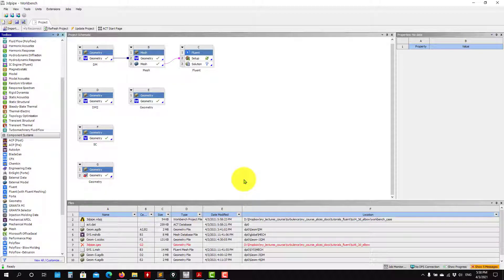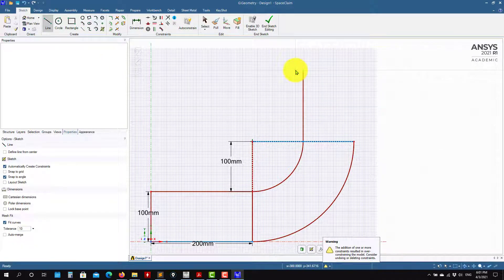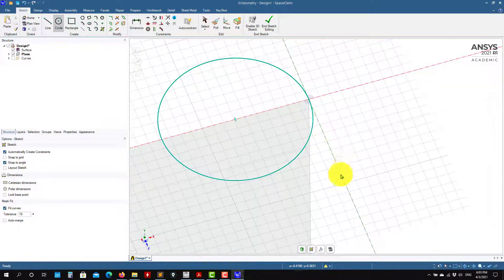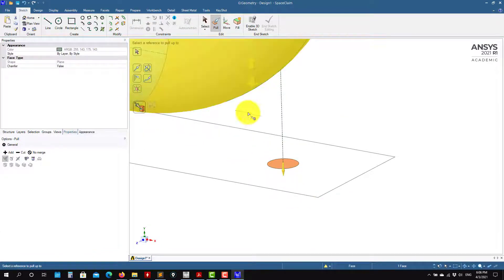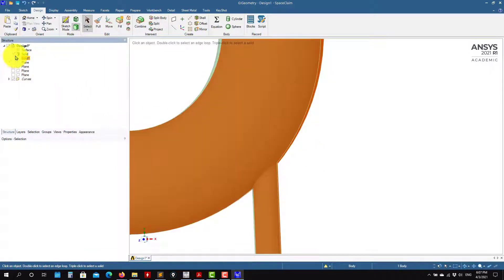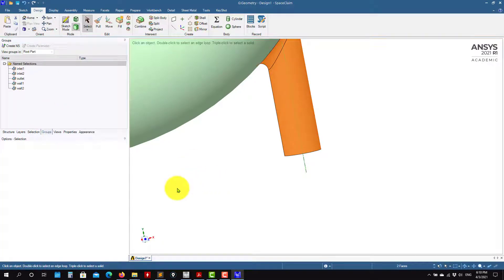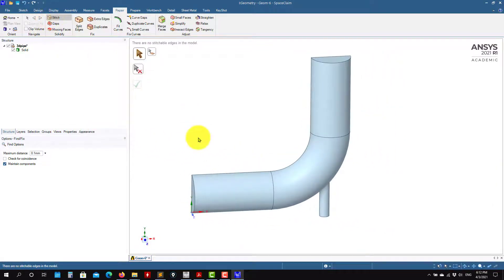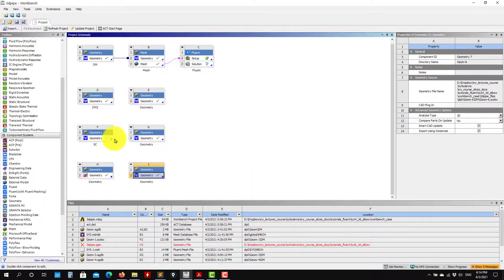Tutorial 4 - Part 3 - 3D pipe elbow.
Tutorial 4. 3D pipe elbow.
Part 3. Geometry generation using Spaceclaim

2D pipe elbow.
- Geometry generation.
- Mesh generation.
- Case setup in Fluent stand-alone.
- Basic post-processing.
- Adaptive mesh refinement